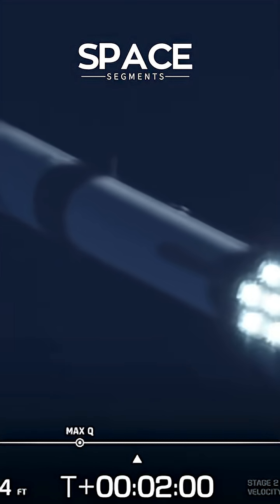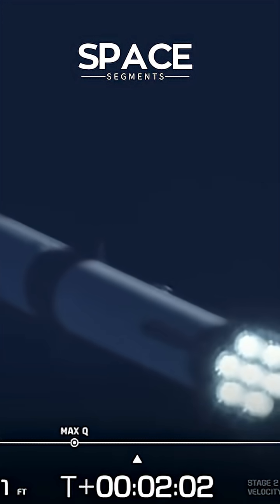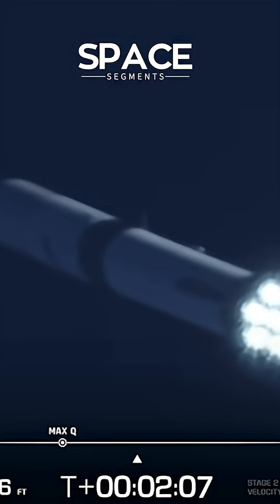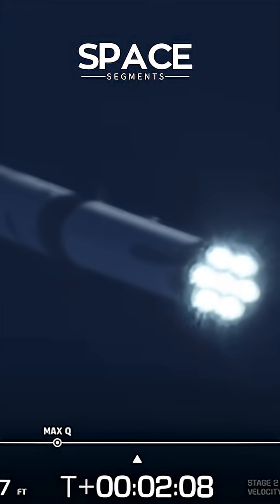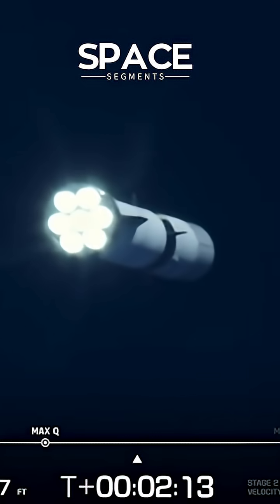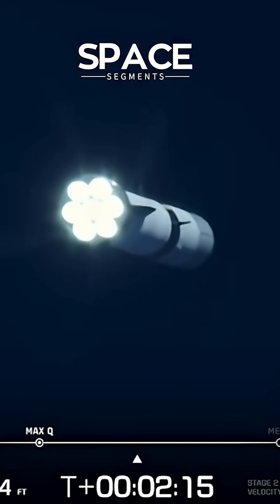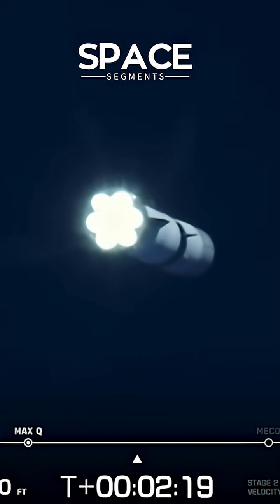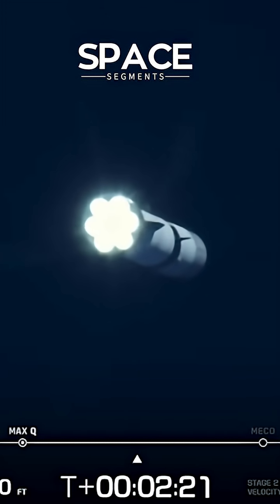WATCH: New Glenn 2 Launches NASA’s ESCAPADE Mars Mission 🚀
Watch Blue Origin’s New Glenn rocket send NASA’s ESCAPADE spacecraft on its journey to Mars.